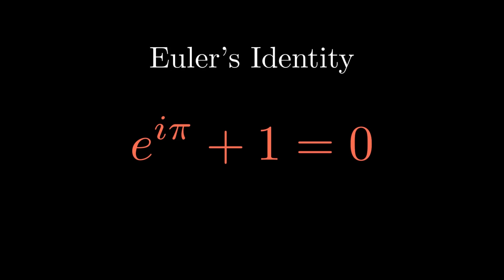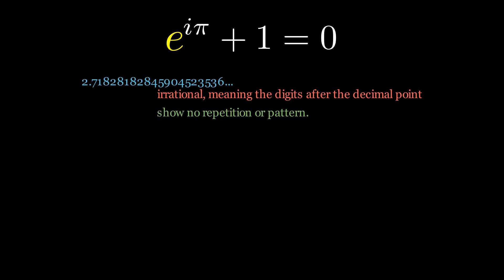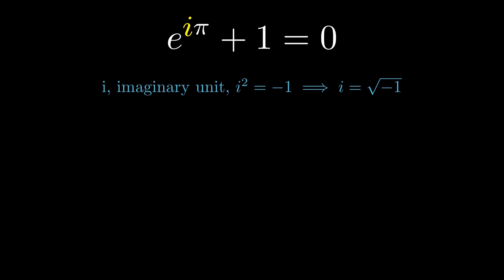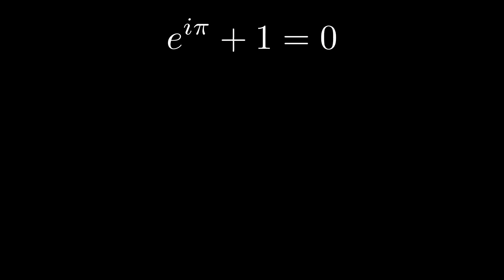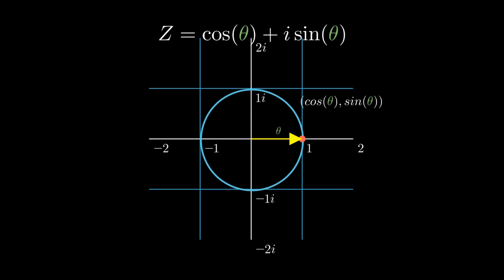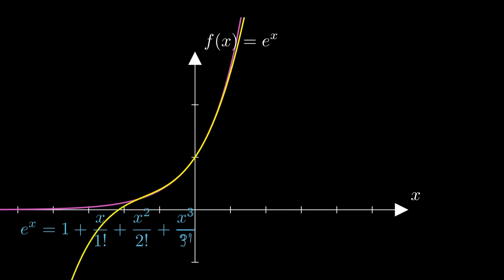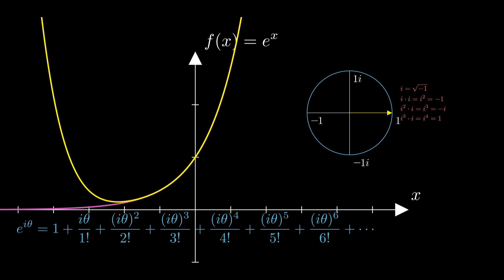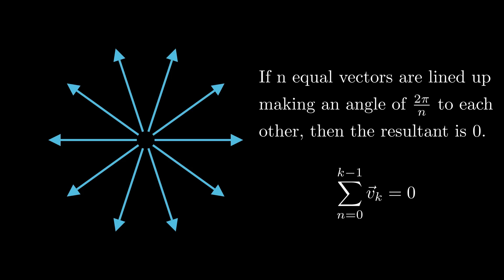What's so Beautiful about "The Most Beautiful Equation" in Mathematics? | Euler's Identity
Euler's Identity is often cited as the most beautiful equation in mathematics. But what's so special about it? It ties together five of the most important constants that show up almost everywhere in mathematics. In this video, I provide a brief introduction to each constant and explore their relationship visually.

Key Constants Covered:
e: The base of natural logarithms, appearing in various areas such as calculus, complex analysis, and number theory.
i: The imaginary unit, fundamental in complex numbers and essential in various fields like engineering and physics.
π (pi): The ratio of a circle's circumference to its diameter, critical in geometry, trigonometry, and calculus.
1: The multiplicative identity, a basic building block in arithmetic and algebra.
0: The additive identity,  a fundamental concept in all of mathematics.